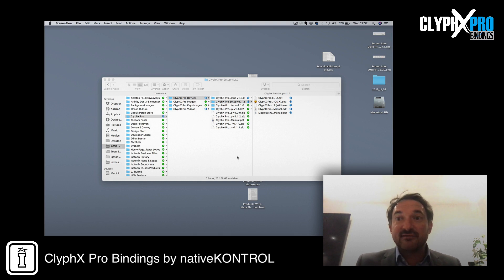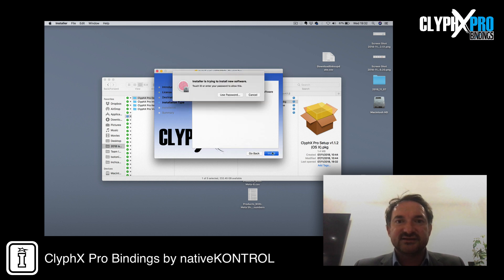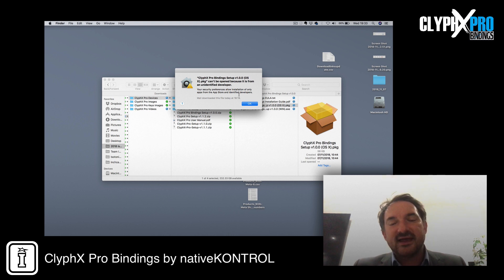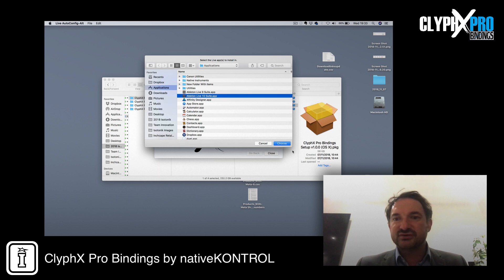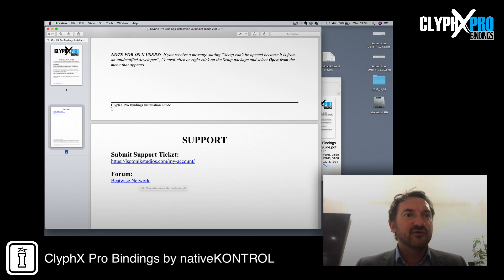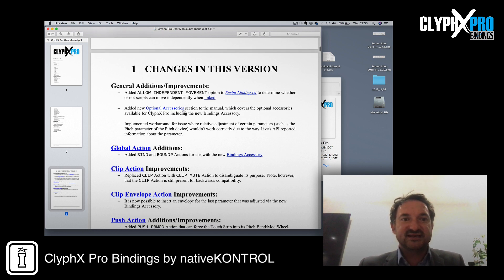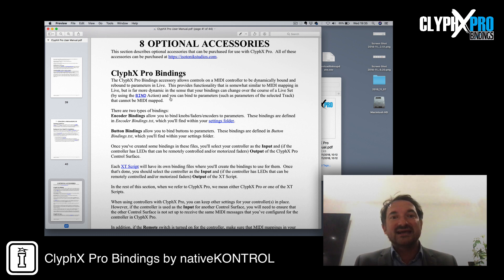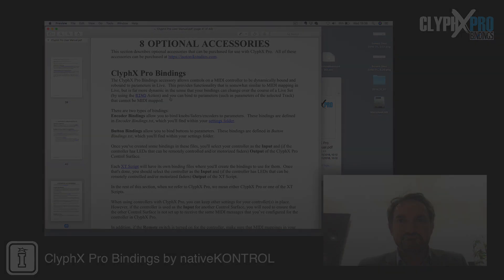nativeKONTROL ClyphX Pro Bindings: Installation & Introduction